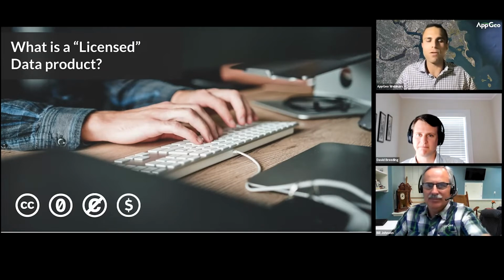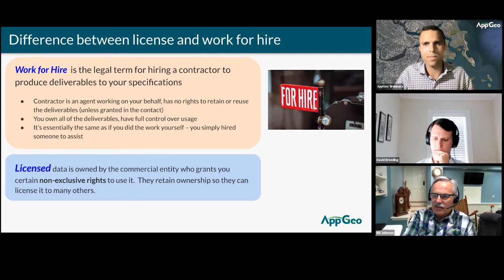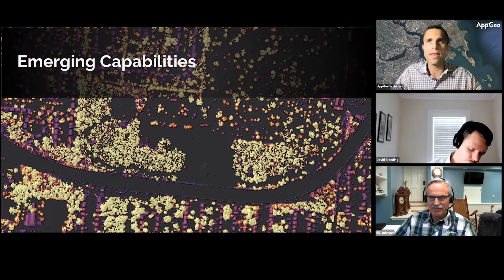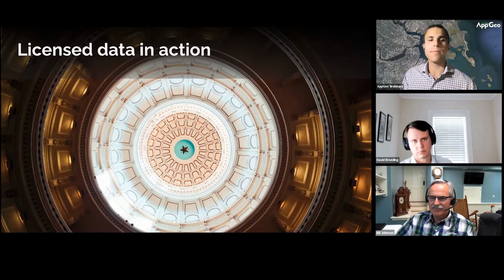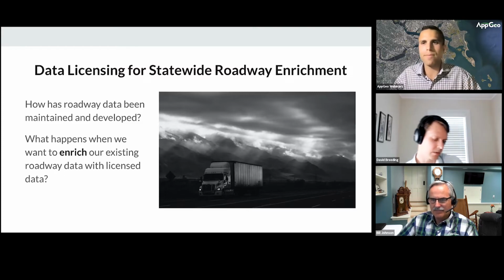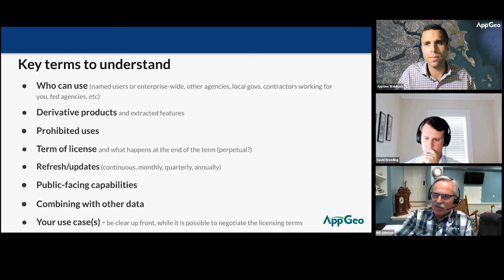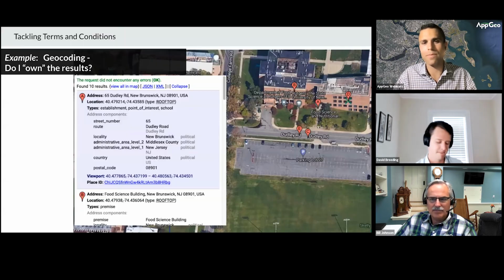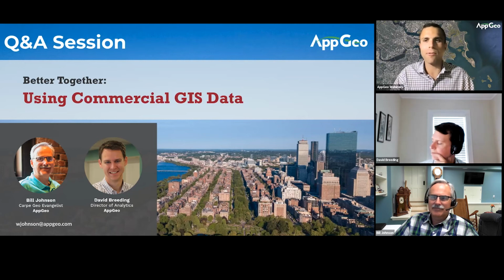Why State Governments are using Licensed GIS Data and Platforms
Want to explore how to effectively combine public data with licensed data offerings for government?

William Johnson – 37 years of experience in GIS, former state GIO for NY, Carpe Geo Evangelist at AppGeo
David Breeding – Lead Data Analyst at AppGeo
The Mapping Channel Host: Aaron Doucett – GIS expert and Webinar Program Coordinator at AppGeo

Examples of common licensed data covered in the webinar:

-Aerial and satellite Imagery (orthogonal and oblique)
-LiDAR
-Street level imagery
-Roadway Attributes
-Navigation
-Real-time traffic data
-Address points
-Building Footprints
-Places of business and business information
-AI and Machine Learning (ML)